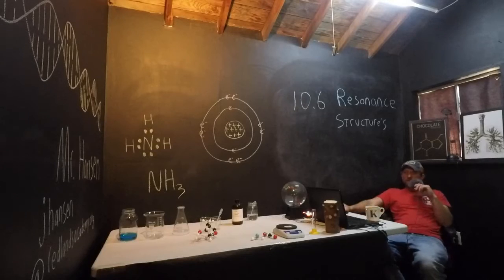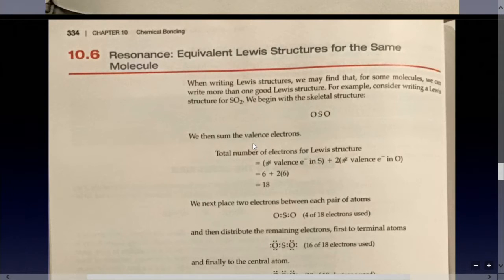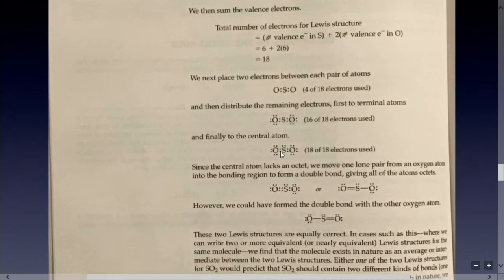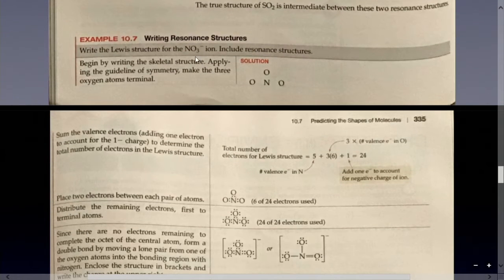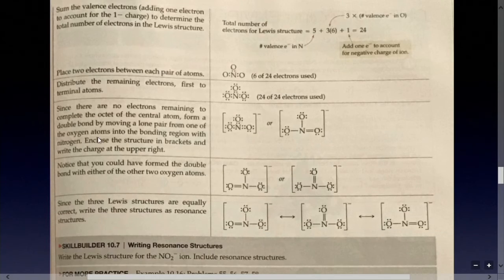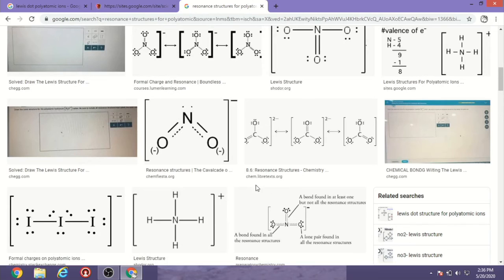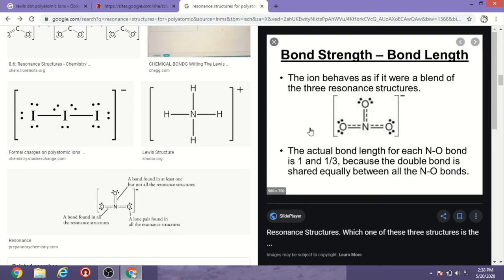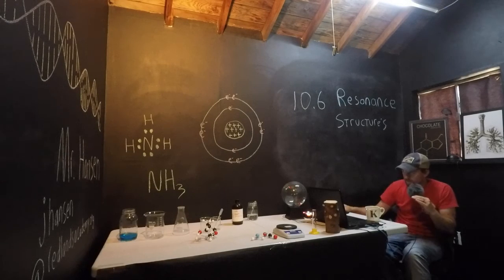10.6 Resonance Structures